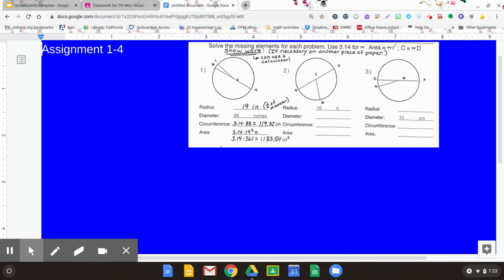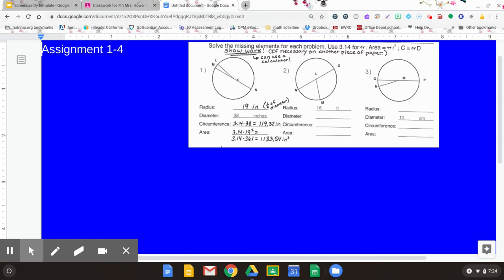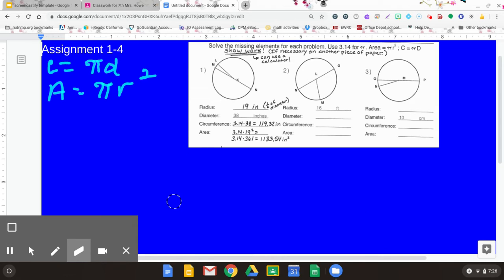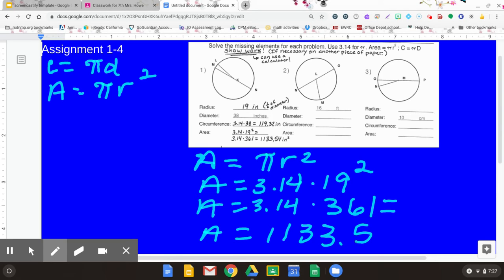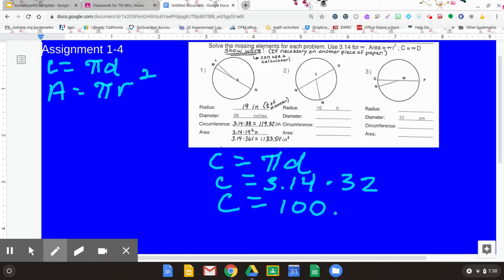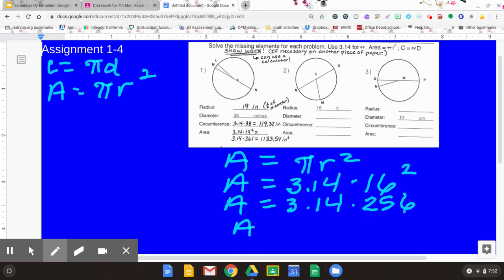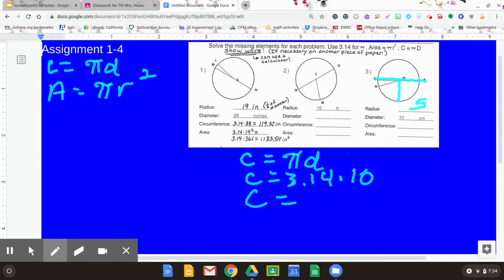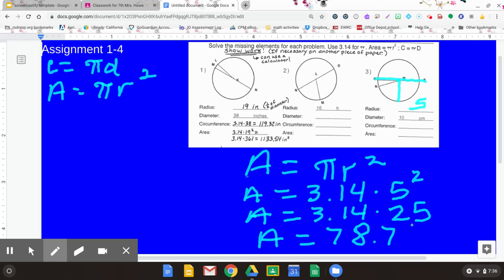circumference area radius diameter of a circle 1-4